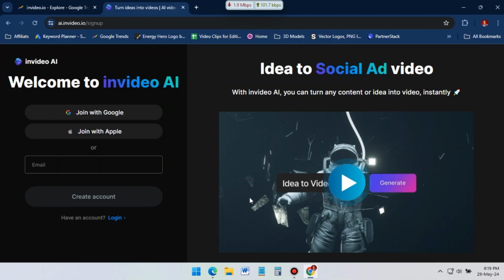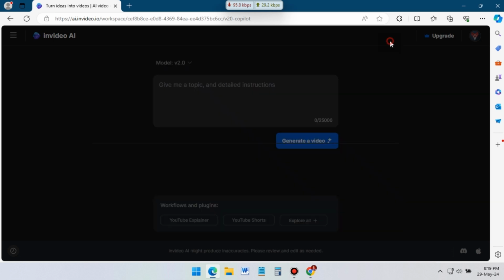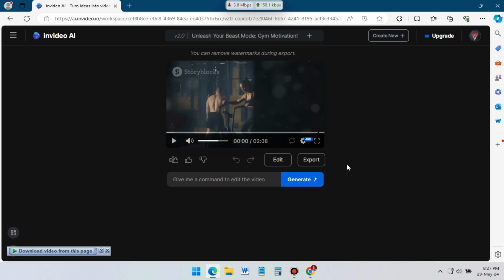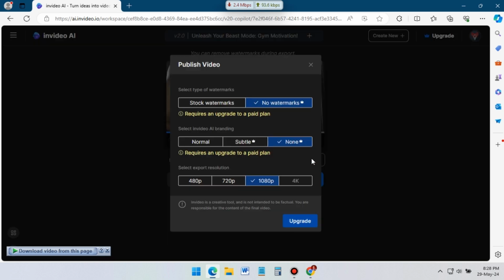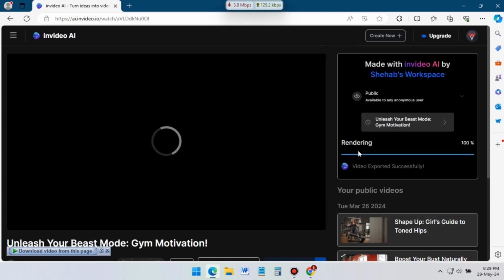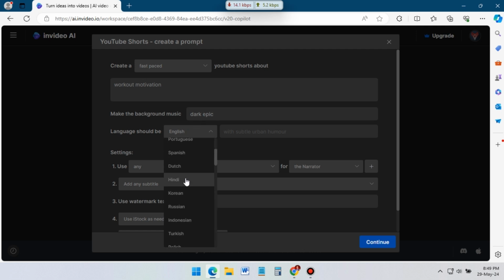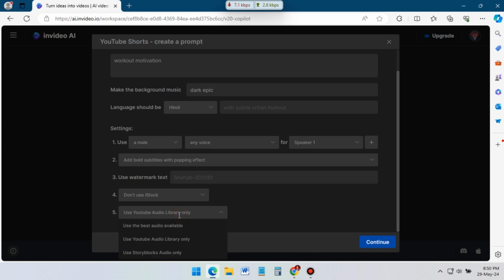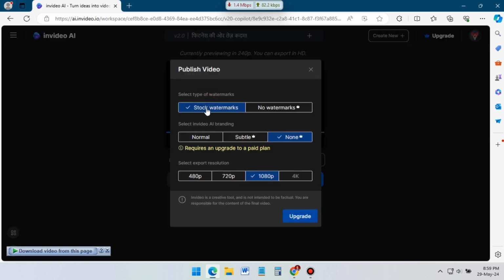Best AI Video Generator | Ai Video Creator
Today I will share with you The SECRET Weapon for Video Creation (Invideo.Ai). You can Create Engaging Videos FAST with this Artificial Intelligence (Ai). From Script to Screen, This Ai Video Creation Tool will do  everything for you. You can call it The LAZY Way to Create Great Videos. In this video you will learn Text-to-Video making  in MINUTES with This AI Tool. this is the The Future of Video Editing. If you want to Create Pro-Looking Videos with AI (Even Without Editing Skills), this is the right place to learn.
So, Save Time & Earn Money by Making Videos with AI.

⬇️ Related Search:
how to make videos by using ai tools.
how to make videos by sora ai.
how to make videos by ai free.
how to make videos for youtube by ai.
how to make youtube videos by ai.
how to make animated videos by ai.
how to make animated videos by using ai.
how to make cool ai videos (step-by-step).
how to make short videos by ai.
how to make money with youtube videos created by ai.
how to make motivational videos on youtube by ai.
invideo ai.
ai youtube shorts.
ai video generator app free.
ai video generator tutorial.
ai music video generator.
create video with ai free.
youtube automation ai.
invideo tutorial.
make videos by ai.
make videos with ai.
ai youtuber.
ai tools, ai video editing, ai video maker, ai video editing, ai video editor, ai video creator

I will try to answer your request.